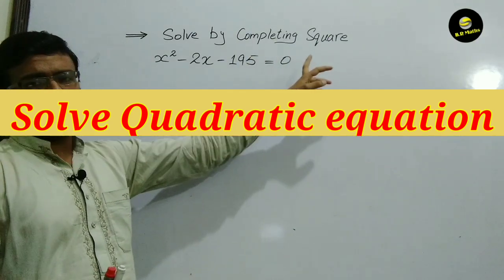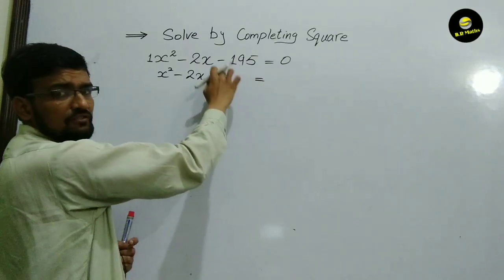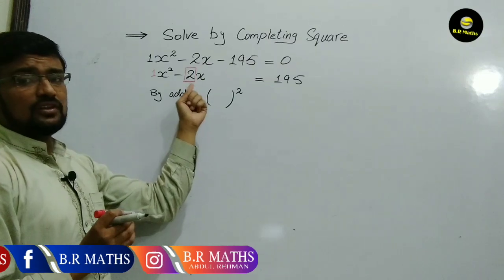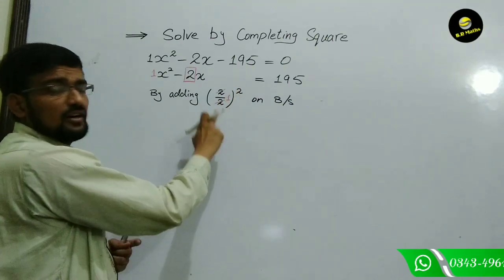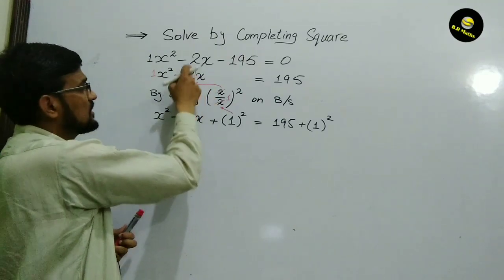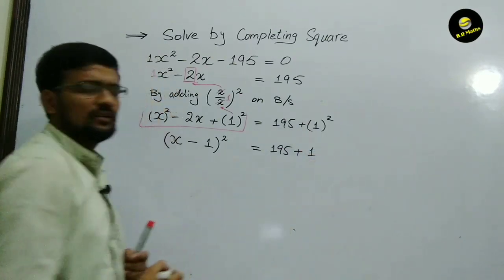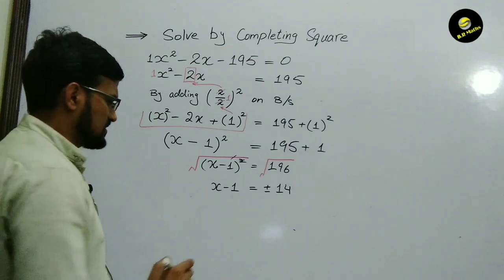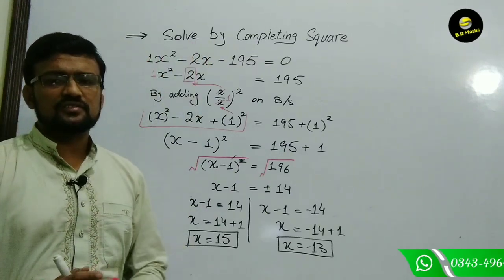What is Completing Square ||solution of quadratic equation || O-Level